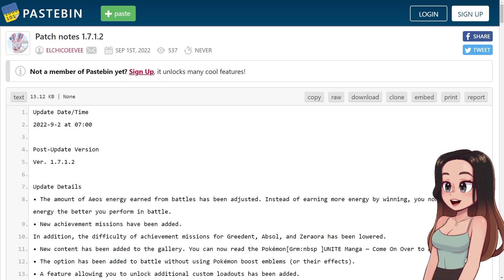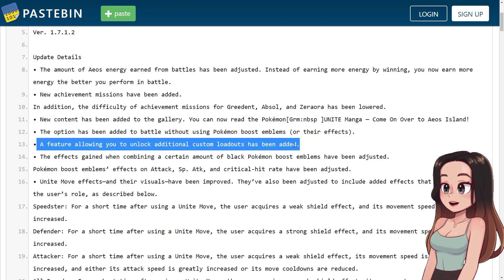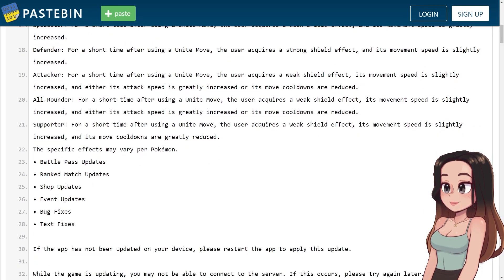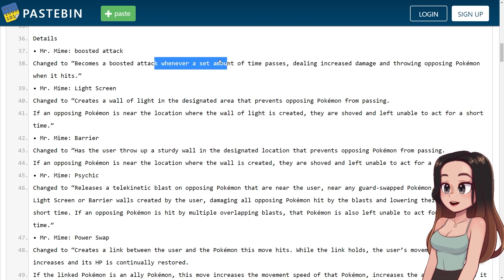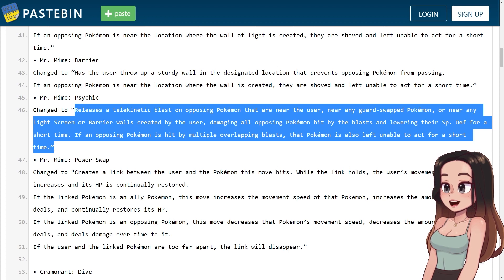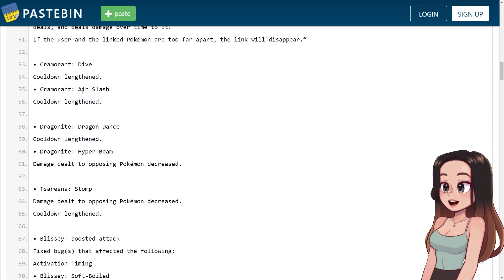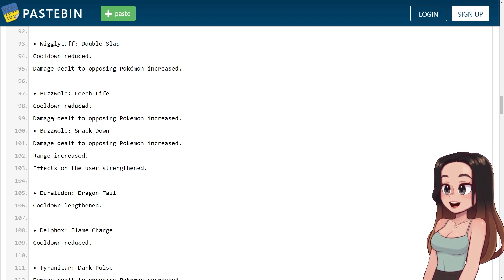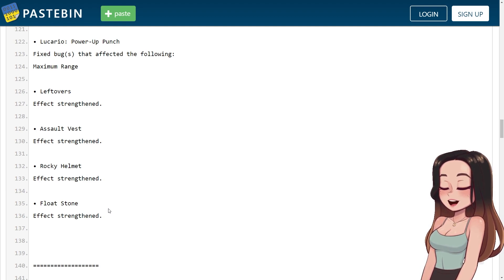ALL UNITE MOVES CHANGED! 4 ITEMS CHANGED! MORE POKEMON NERFED AND BUFFED FOR BIGGEST CHANGE EVER!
More changes are coming to Pokemon Unite for Year 2, ALL Unite move effects are now changed, they are buffing 4 items and SO many nerfs and buffs coming with a Mr. Mime rework, Tyranitar nerf, Tsareena nerf, Cramorant nerf, Emblems nerf and MORE!